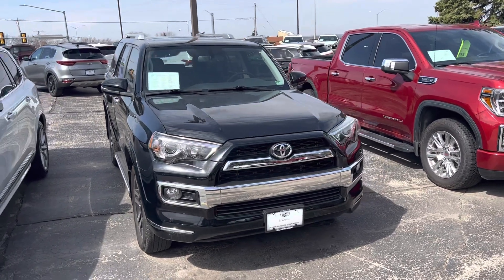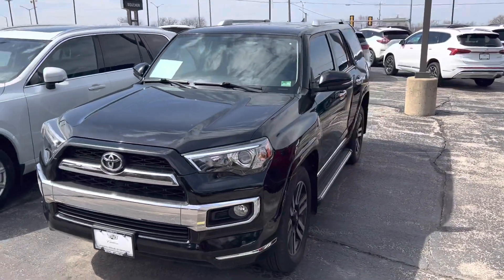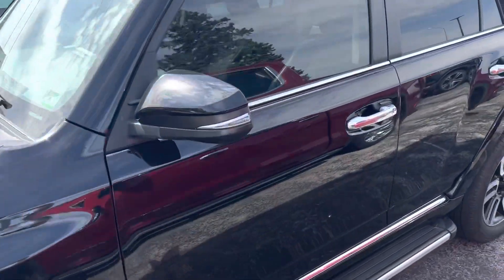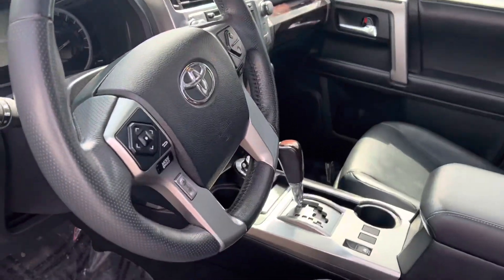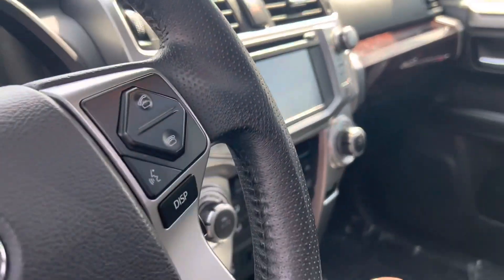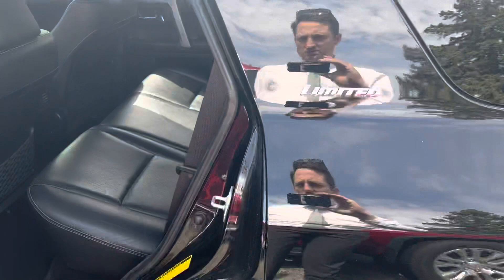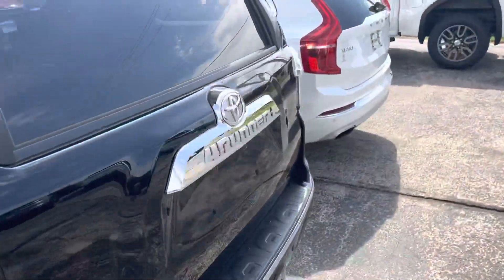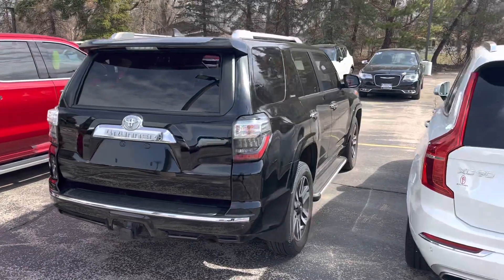2016 Toyota 4Runner for Ricky